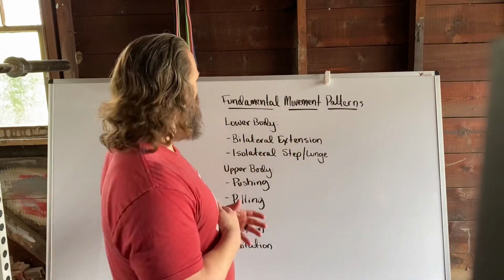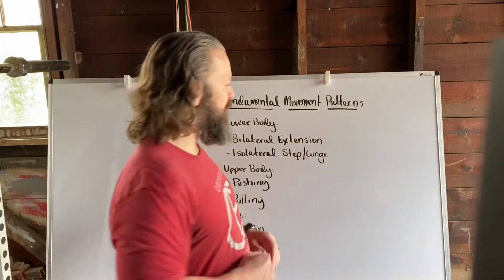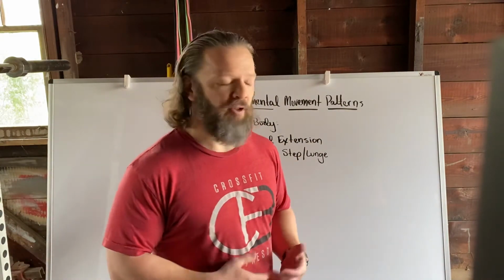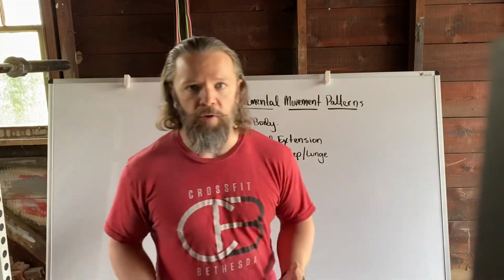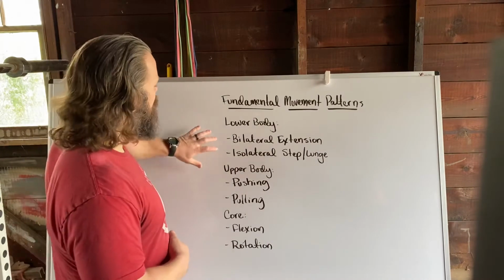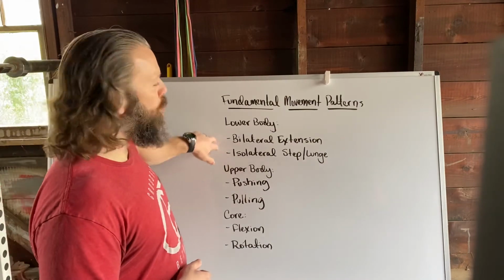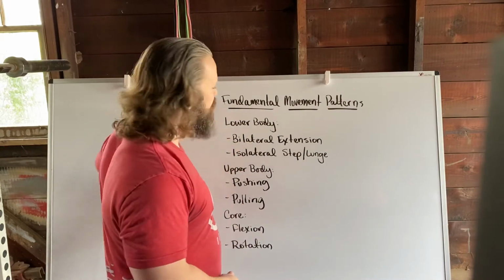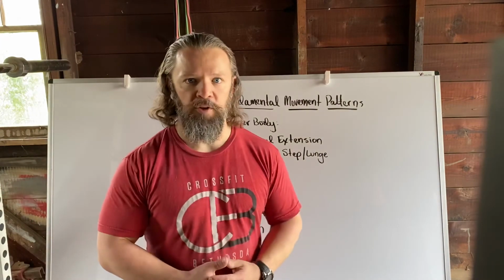Fundamental Movement Patterns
Coach Chris discusses Fundamental Movement Patterns, in the first of a series on the basics of workout design